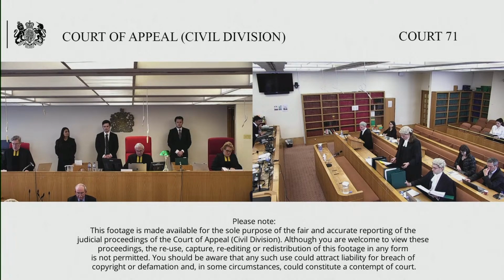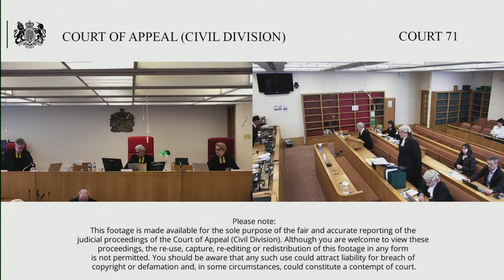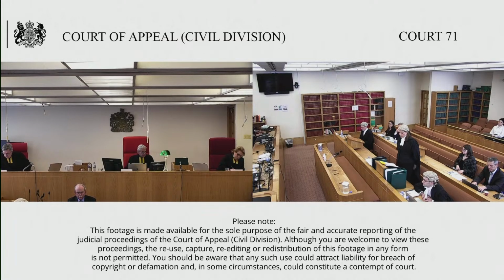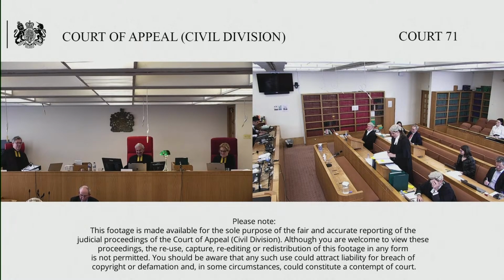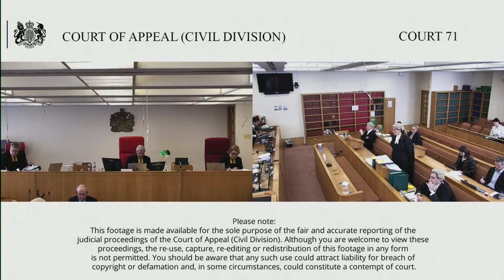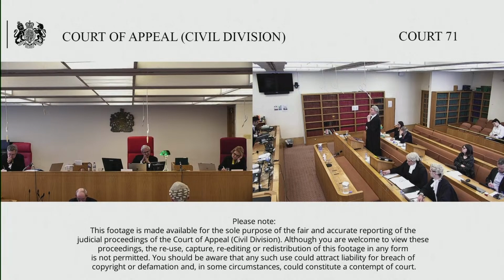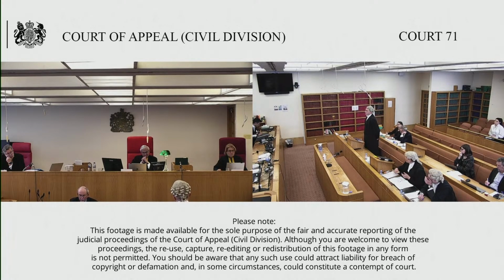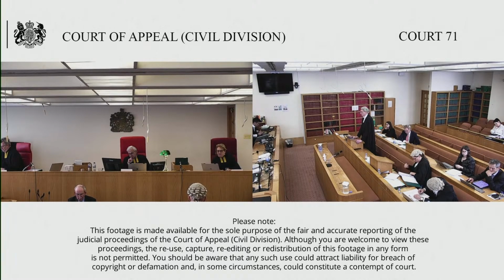UBS Switzerland AG (appellant) v Afriquia Gaz SA and another (respondents)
Before The Master of the Rolls
Lord Justice Phillips
Lady Justice Carr

Appeal against the order of Mr Justice Robin Knowles dated 15 December 2022 sitting in the Commercial Court.

Gulf Petroleum FZC, the First Part 20 Defendant (“GP”) had trade finance facilities with CA Indosuez (Switzerland) SA (the Claimant: “CAIS”) and with UBS Switzerland AG (the Second Part 20 Defendant: “UBS”).

Afriquia Gaz SA and Maghreb Gaz SA, the Defendants and Part 20 Claimants (“AG” and “MG”), purchased a cargo of butane from GP. GP assigned to CAIS the debt represented by the purchase price. GP issued its invoices to AG and MG on 23 July 2020 and CAIS sent notices of assignment on 27 and 28 July 2020. However on 19 August 2020 AG and MG paid, by SWIFT, the sums due to GP’s account with UBS. The funds were received into one of GP’s accounts with UBS and then transferred to what appears to have been its loan or overdraft account.

GP instructed UBS to transfer the sums received to CAIS. UBS refused. It claimed to have been entitled to set off those sums against GP’s liabilities to it.